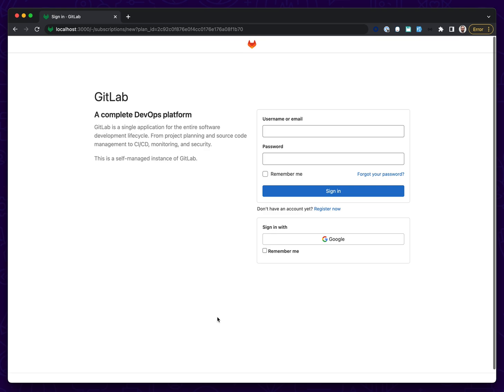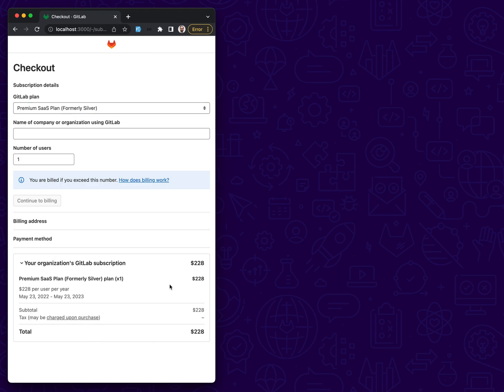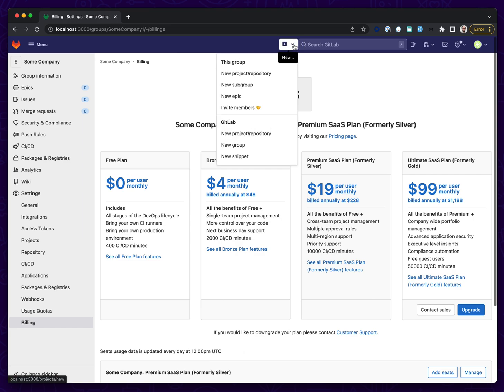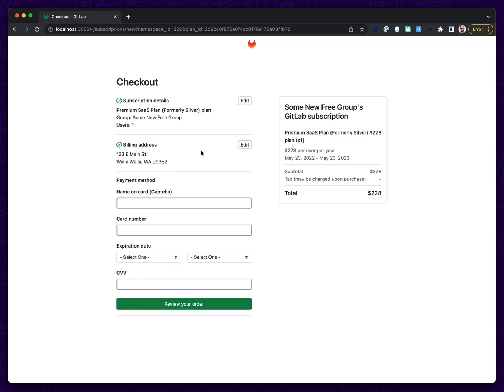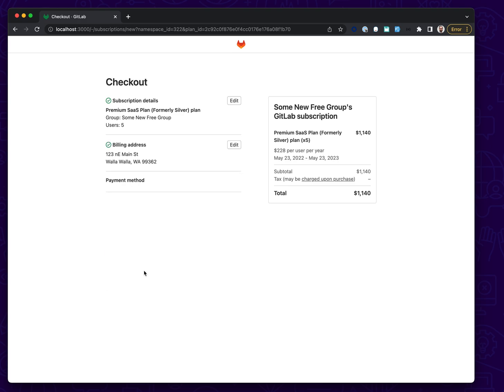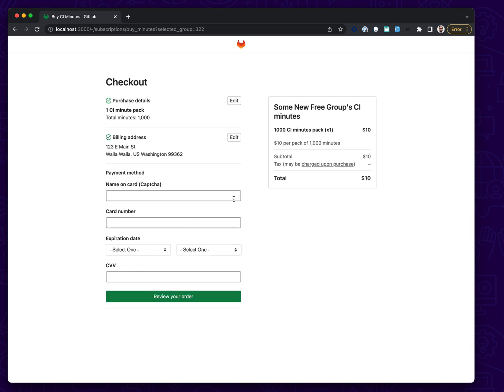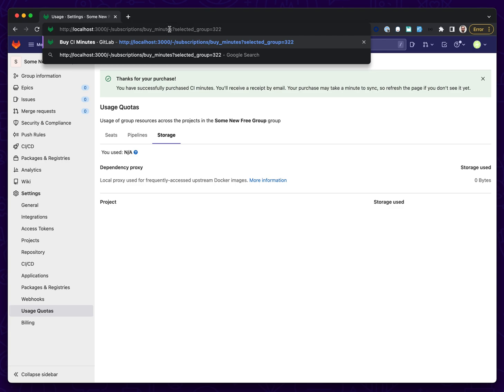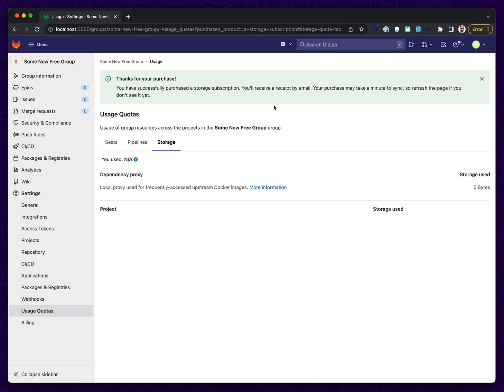In-app checkout flow for various purchase scenarios after the design update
00:00 - Overview
00:14 - Purchasing a plan while registering for a new account
02:37 - Upgrading an existing group from free to a paid plan
06:00 - Buying more CI minutes
07:38 - Buying more storage